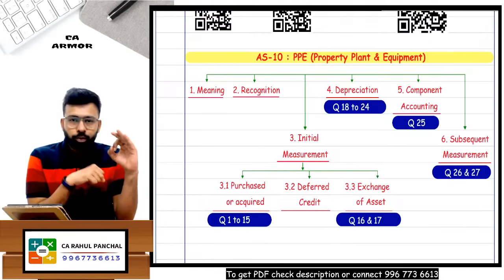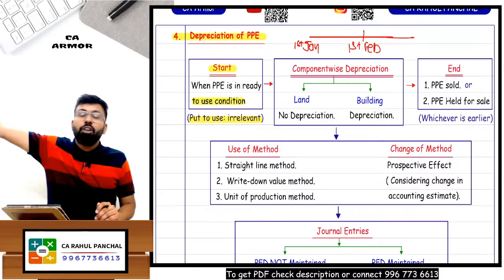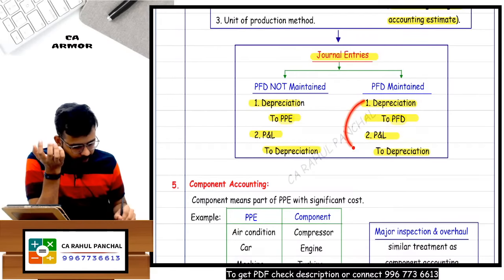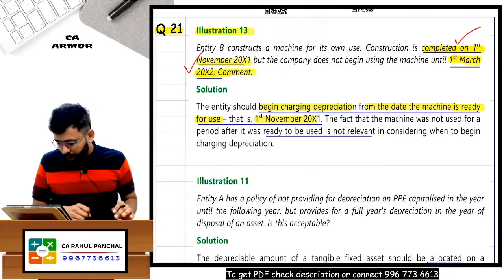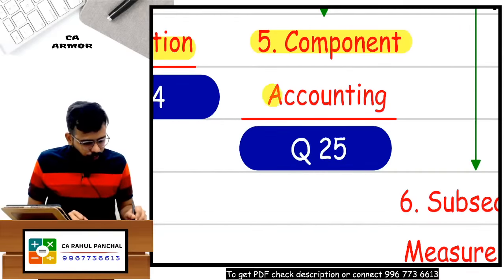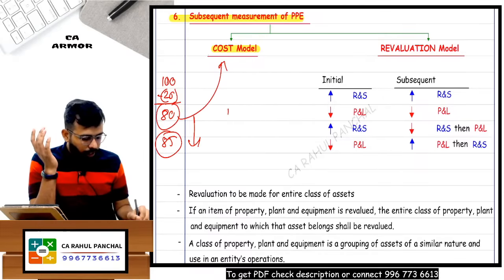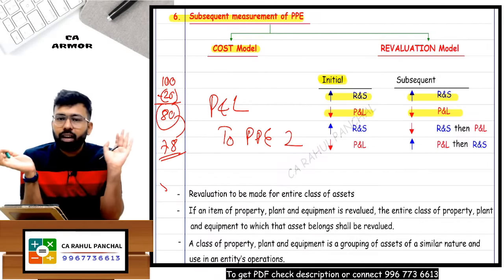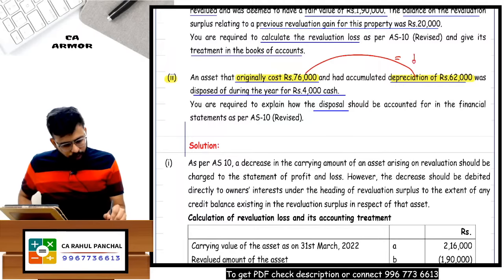AS 10 PPE Full Coverage from ICAI Module in English by CA Rahul Panchal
Accounting Standard CA inter
AS 10 PPE Property Plant & Equipment

Accounting Standard  Group 1
Valuation of inventory in English
Accounting Standard 11
AS 11 English
AS revision
AS marathon
AS FREE lectures